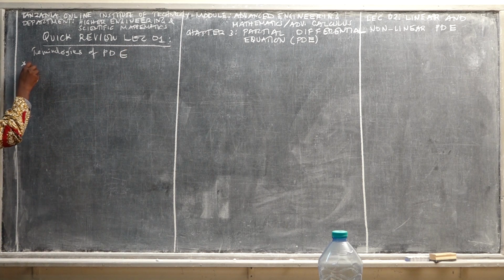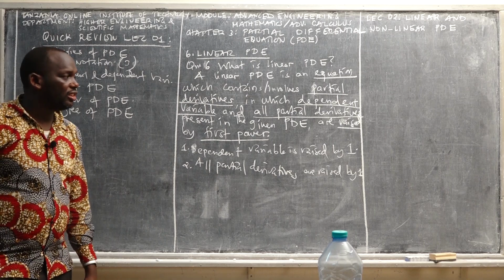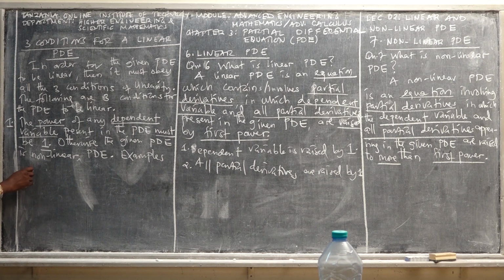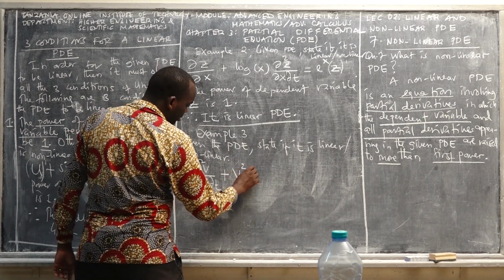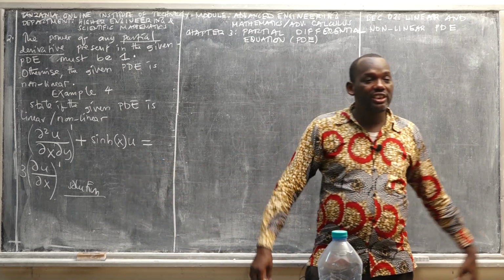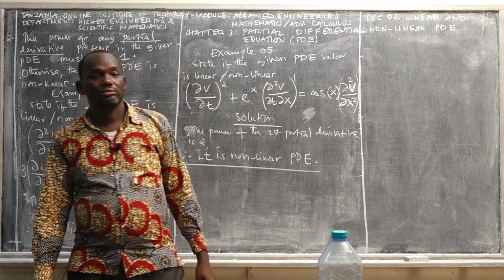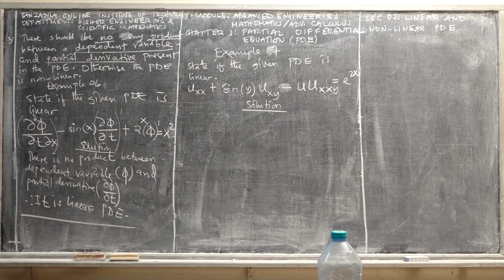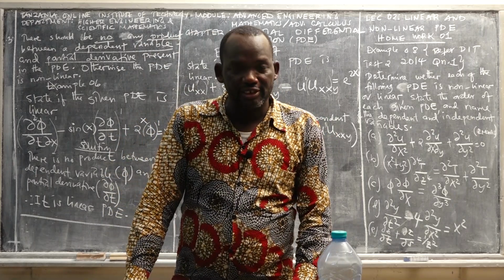LEC 02 | LINEAR PARTIAL DIFFERENTIAL EQUATION (PDE) | ADV ENG MATHS | ADV CALC | OLENJOLAI